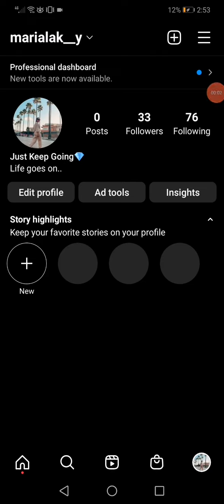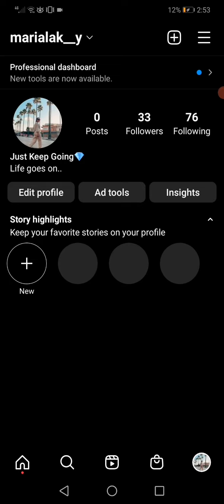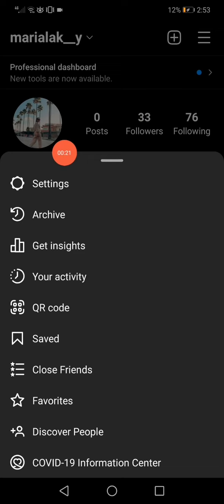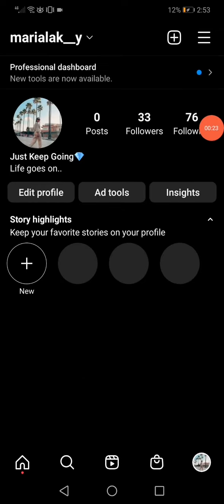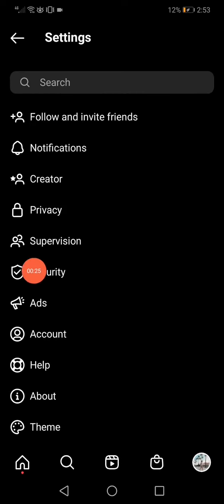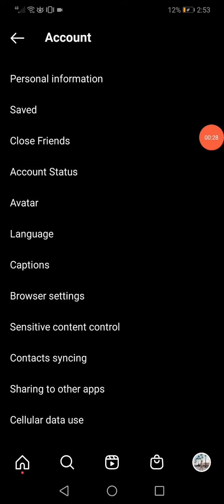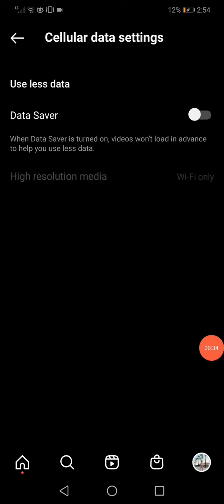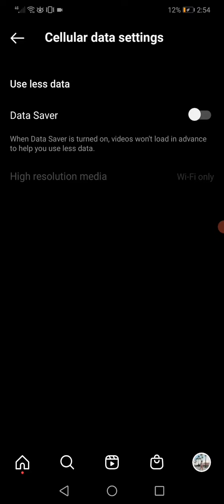How To Upload HIGH QUALITY Photos To Instagram in 2022